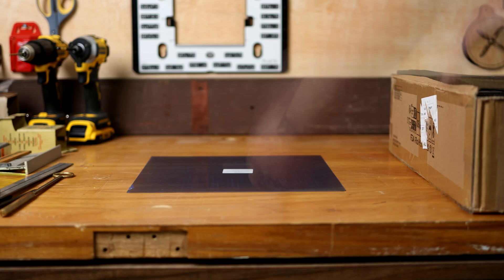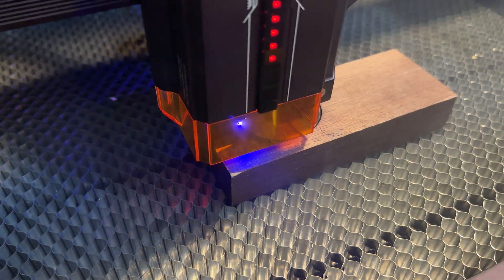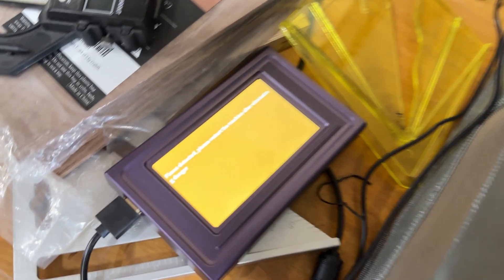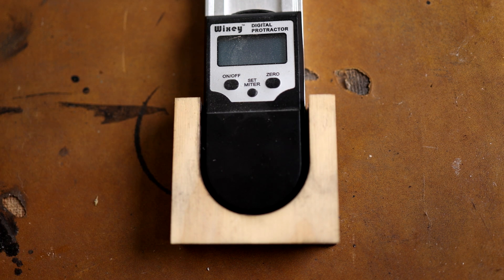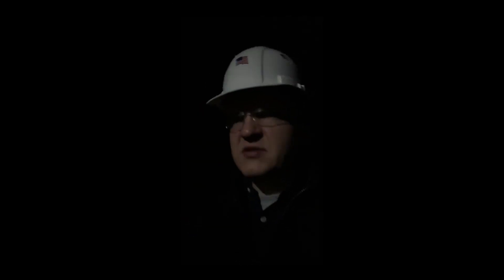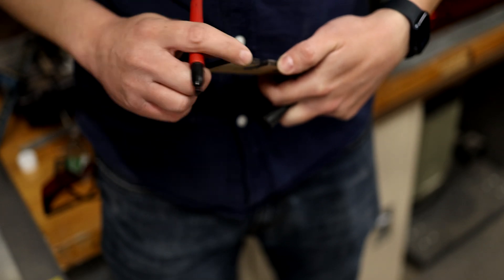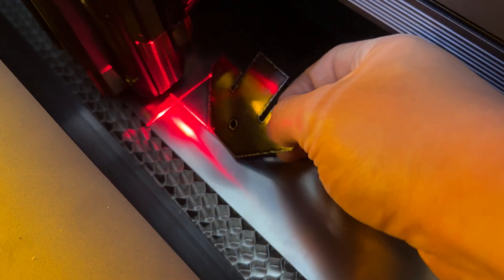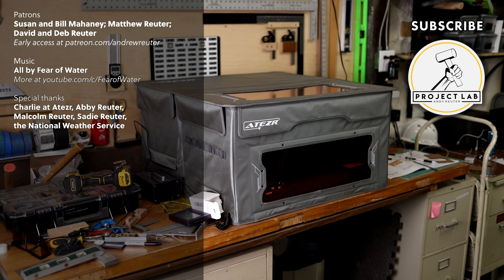Making wall tool holders with the Atezr L2 36W laser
Atezr sent me their L2 36W laser engraver/cutter for review. This machine has almost twice the power of previous generations. It also includes two totally new features to the diode laser world: automatic air assist and auto zeroing. So I made some wall tool holders to put it through its paces and see what it can do!

-+-+-+-+-+-+-+-+-+-+-+-+-+-+ SPECIAL THANKS +-+-+-+-+-+-+-+-+-+-+-+-+-+-

I might get paid if you buy from these links, so if you do so, thank you!

The excellent @Atezrcreators L2 36W

+-+-+-+-+-+-+-+-+-+-+-+-+-+-+ SOCIAL LINKS +-+-+-+-+-+-+-+-+-+-+-+-+-+-+